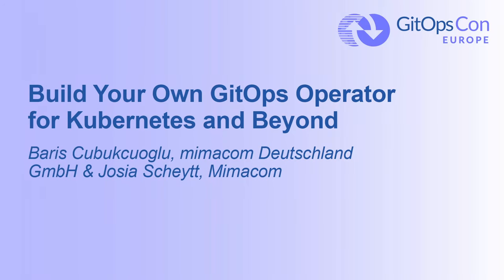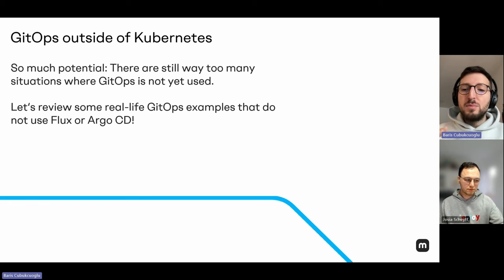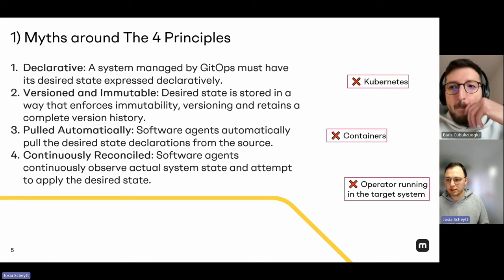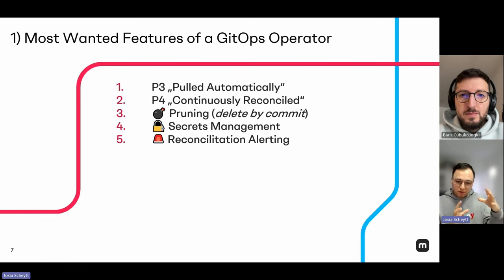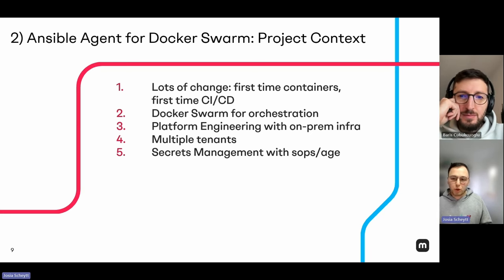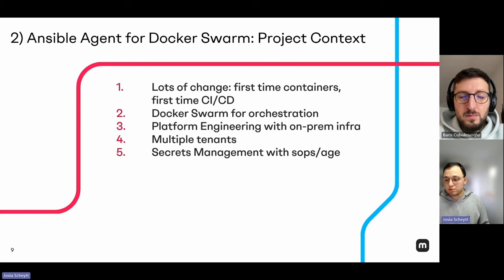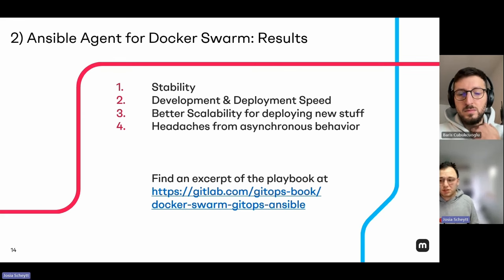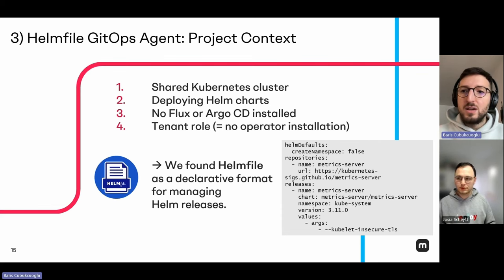Build Your Own GitOps Operator for Kubernetes & Beyond - Baris Cubukcuoglu & Josia Scheytt, Mimacom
Build Your Own GitOps Operator for Kubernetes and Beyond - Baris Cubukcuoglu, mimacom Deutschland GmbH & Josia Scheytt, Mimacom

With Flux, Argo CD and Kubernetes we can simply implement GitOps principles and use them for our workloads. Or can we implement a custom operator instead of using Argo CD and Flux? Those who want to implement GitOps are by no means forced to use Kubernetes, as the principles are universal and do not exclude any application platform per se. In this talk, we intend to show the implications of the GitOps principles according to OpenGitOps. We will also show how easy it is to build a custom operator for GitOps for Ansible.